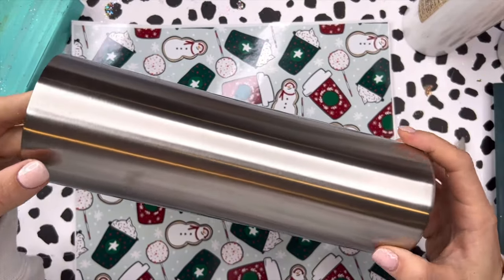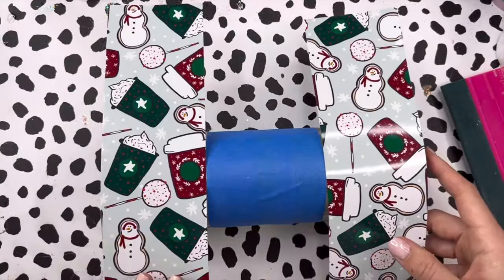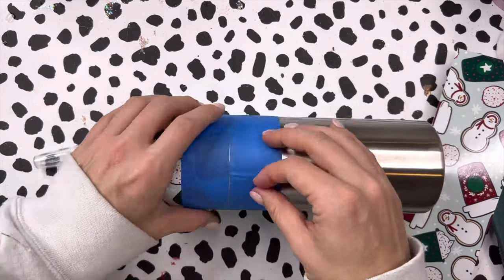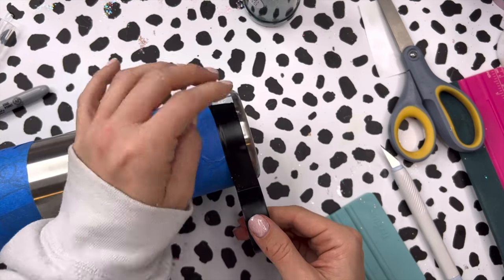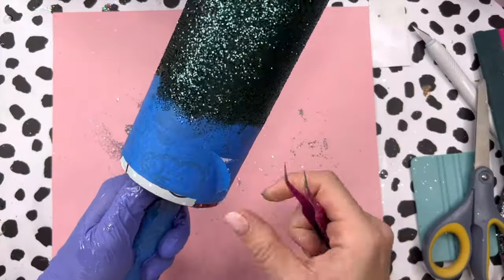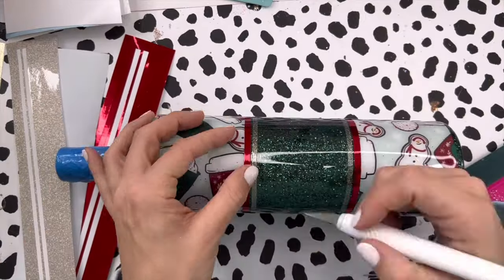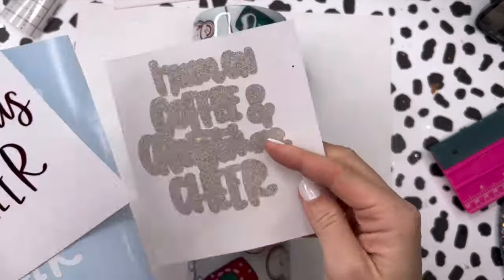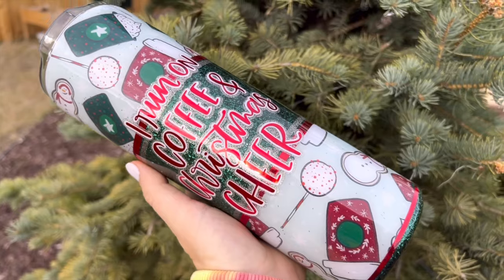Vinyl Split Christmas Tumbler Tutorial | Mal's Holiday Countdown Day 16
Hello Friends! Day 16 coming’ atcha! In this video, I’ll show you how to create a vinyl split tumbler with a glittered middle section. I hope you enjoy it!

👉🏼 Patterned Vinyl: Christmas Snacks (scale C)

👉🏼 Transparent Glitter Vinyl (not exact color but similar!)

👉🏼 Cup Cradle
CamiPaige Boutique

👉🏼 Amazon Storefront:

👉🏼 CAMIPAIGE BOUTIQUE
Save 10% with code MALLORY10

👉🏼 CRAFT CRATE
Save 10% with code MANI10